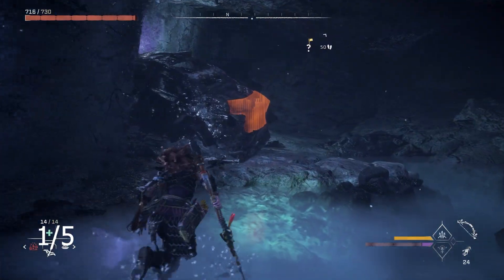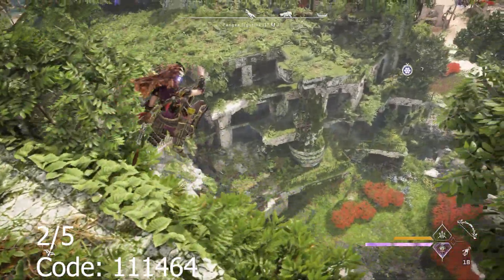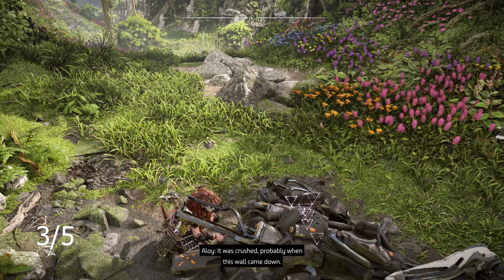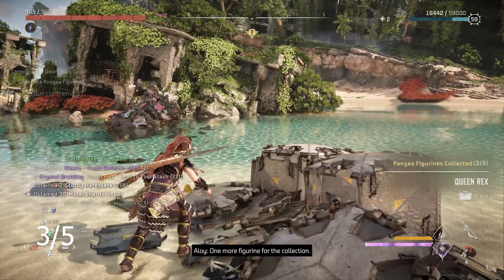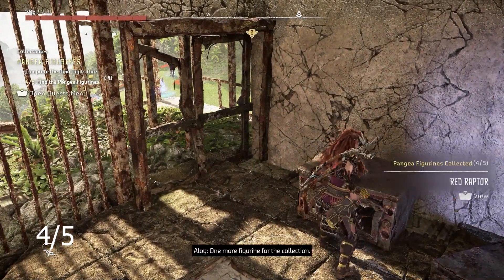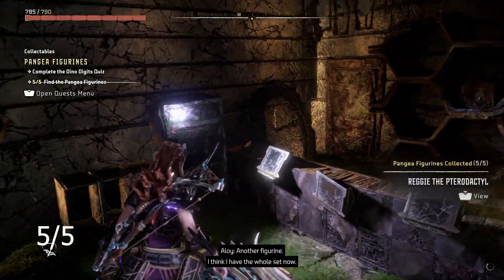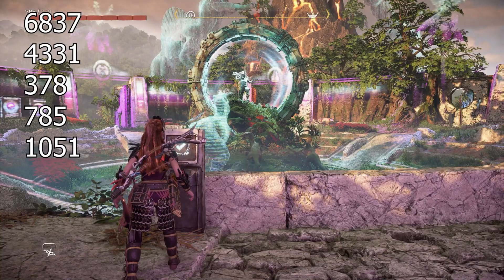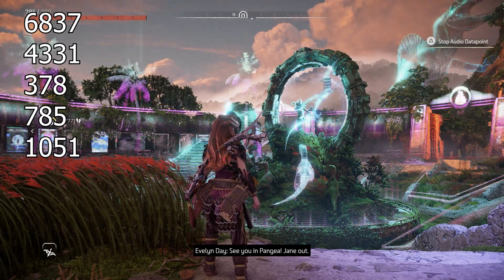All Pangea Figurine Locations Dino Quiz Codes Horizon Forbidden West The Burning Shores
This Guide Was Recorded and Edited by AMHarbinger. Please provide credit if used.

This guide was made for educational and entertainment purposes.

Top Supporters:
Concept of Infinity - Veteran Member
Devil Killer - First Member to Join Channel

Twitch Subs:
KIRIGANAII
Chai_la_x

Most Livestream Viewers:
Chai_la_x
bluetwinkiesaregood